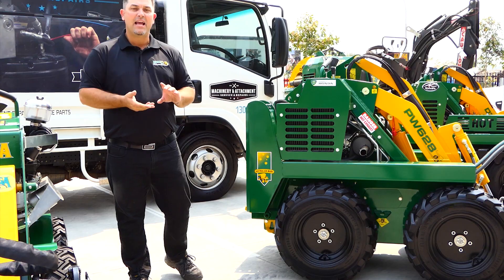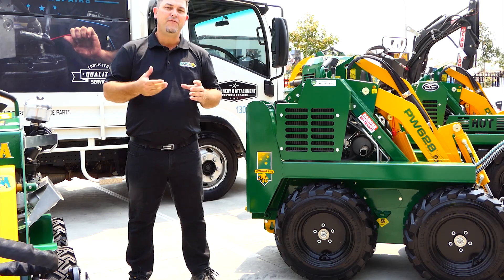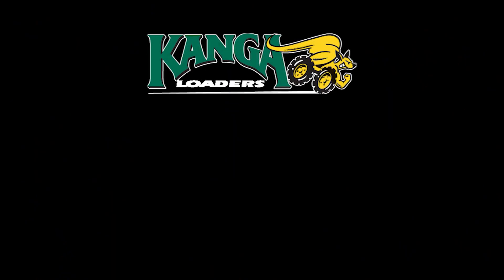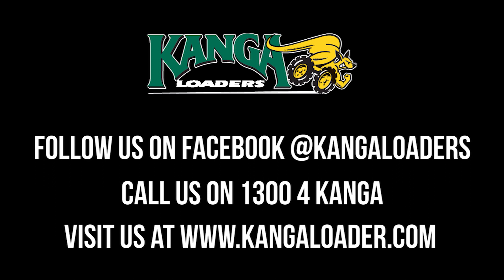When to service your Kanga Mini Loader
Don't know when and how to service your Kanga? We offer various service solutions and recommend specific service intervals to keep you Kanga running smoothly, as Justin explains.

Are you looking for your very own Kanga Loader or Kanga Attachment?